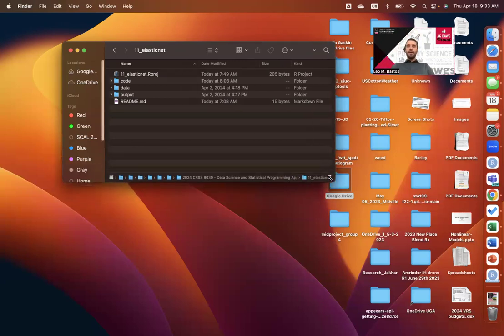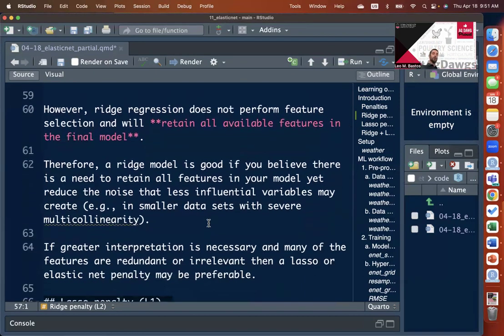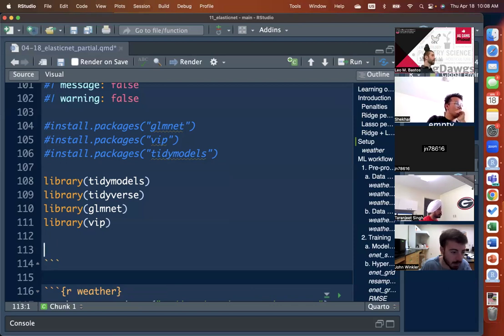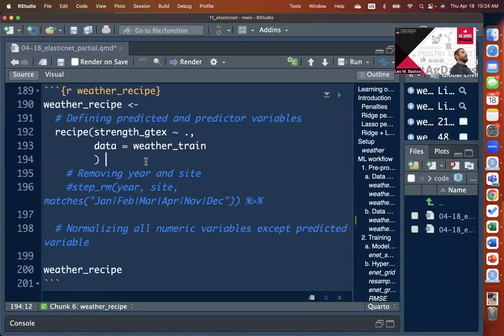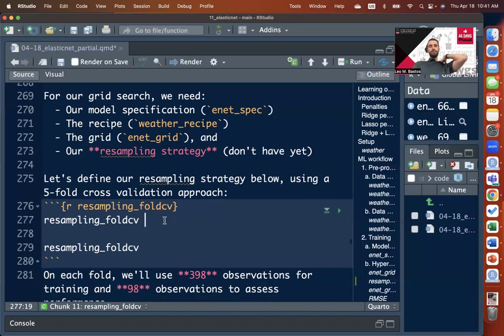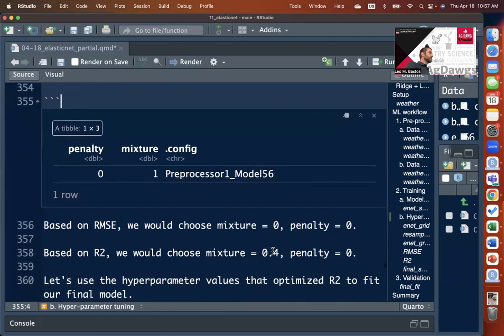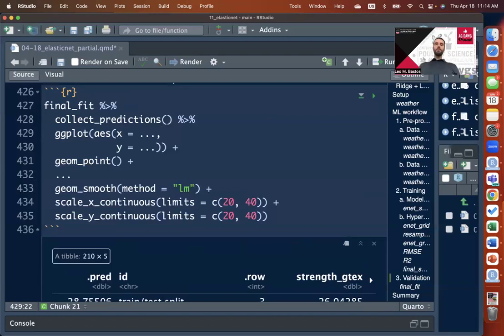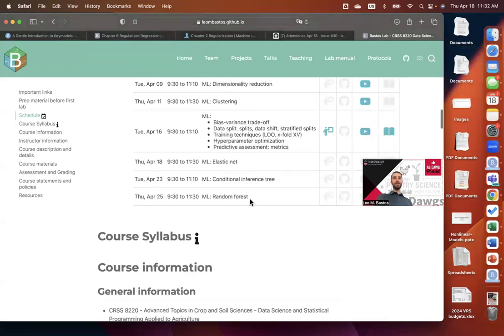2024 Apr 18 - Data Science Applied to Ag - Machine learning with tidymodels and elastic net